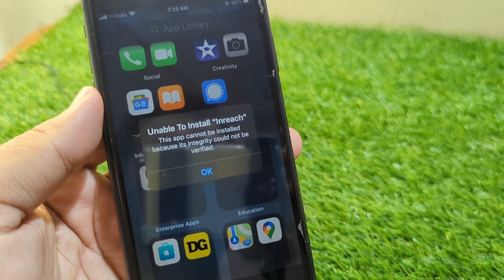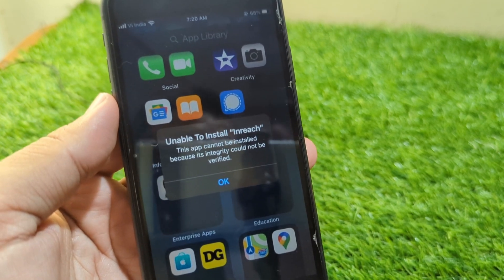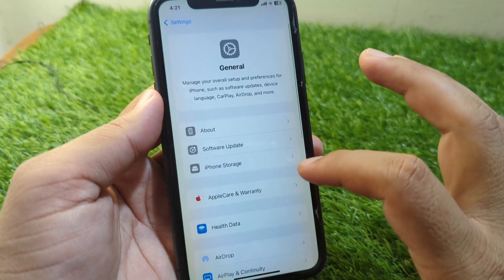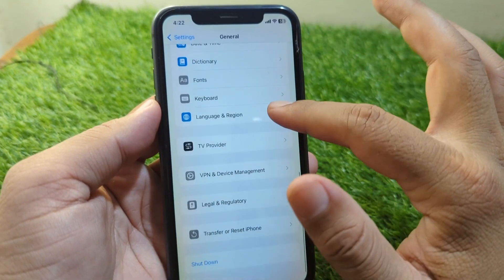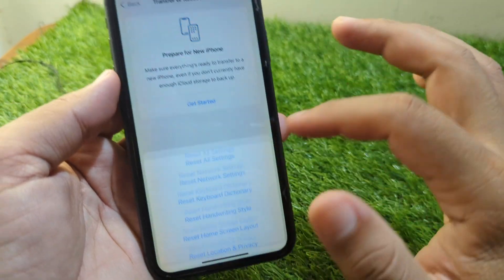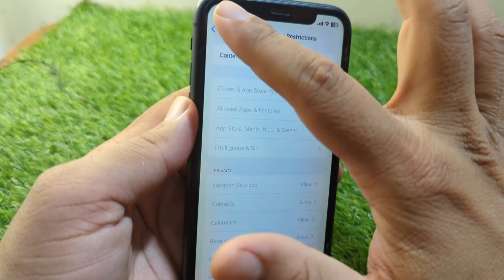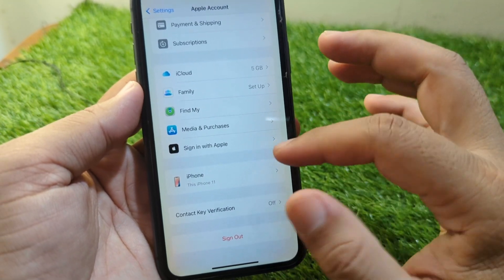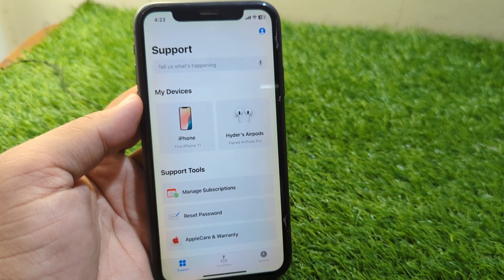How To Fix This App Cannot be Installed because its integrity could not be Verified / 2025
Are you getting the error: "This App Cannot Be Installed Because Its Integrity Could Not Be Verified" on your iPhone or iPad in 2025? 😤 Don’t worry — this step-by-step guide will help you fix it in minutes!

In this video, I’ll walk you through all the possible solutions to fix the integrity verification error on iOS 17 and iOS 18. Whether you're using AltStore, TestFlight, or sideloading apps with third-party tools, these fixes work!